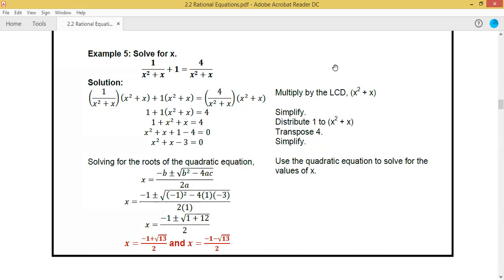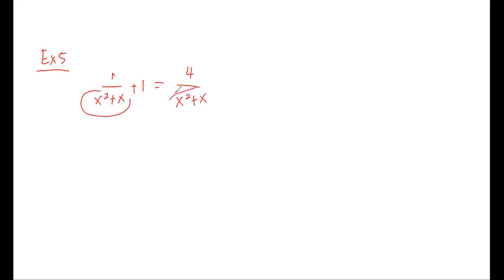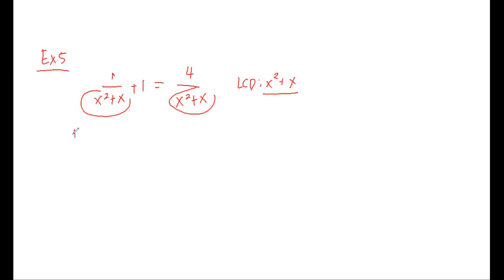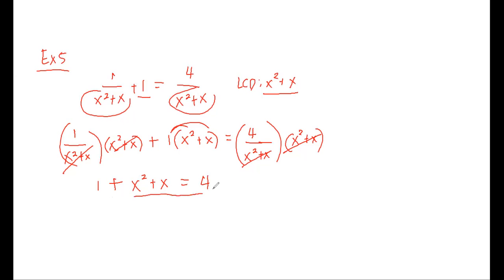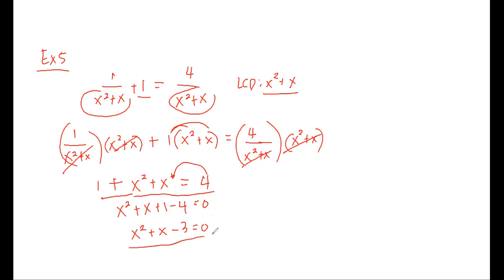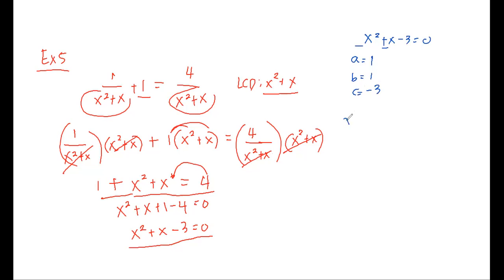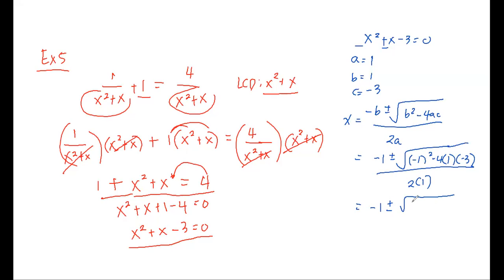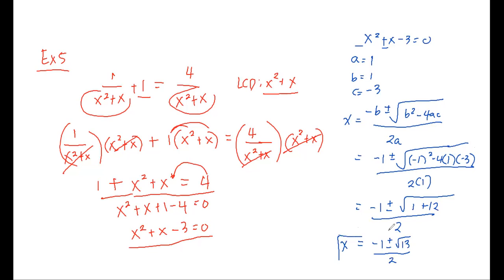Chapter 2 - Lesson 2. Rational Equations Example 5 (Part 3 of 5)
Learn how to solve rational equations. A problem applying the quadratic formula is provided in this video.